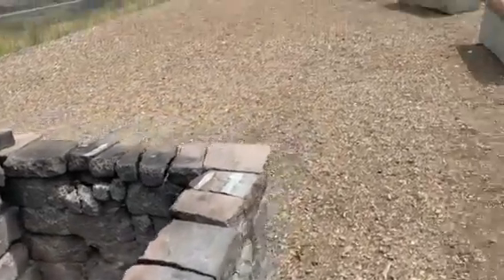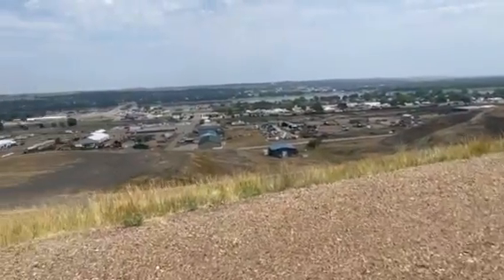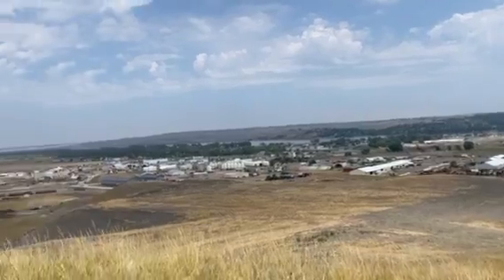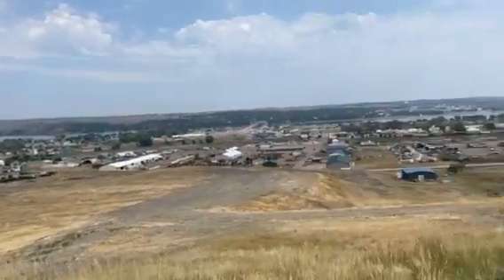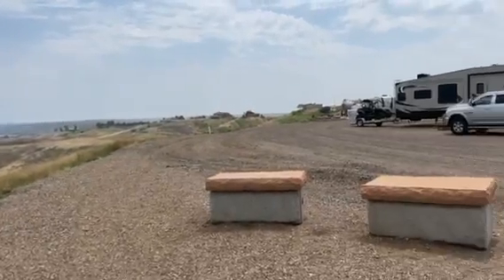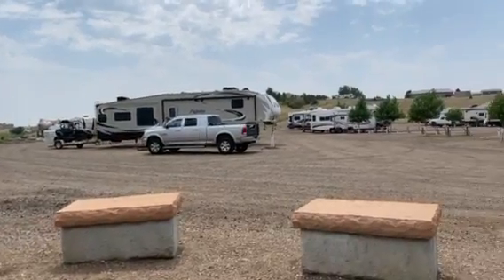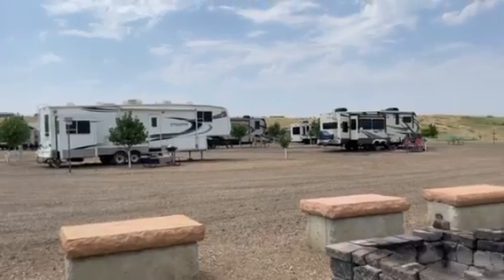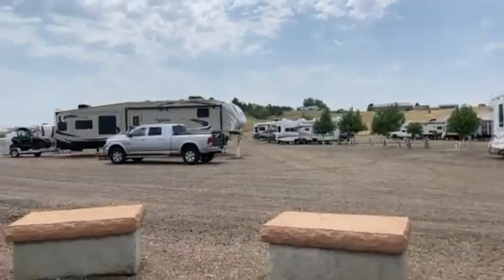Video of River View RV Park, SD from Bret S.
community fire pit

▶︎ The best Ft Pierre has to offer - and great views
We spent two weeks here visiting family. Absolutely fantastic views of Ft Pierre and Pierre, and the Missouri River Valley. We are several hundred feet above the river, so it stays windy. It seems to always be hot in Pierre.  The whole park is new in 2018, 50 amp water and sewer in all sites.
Incredibly helpful, friendly, family owned park. They keep everything 100% clean. Laundry room on site and nice showers (coin operated) if needed.   Tenting on site in a nice grassy area.
Community campfire area, they provide the wood.
It’s all gravel, but it’s a very clean, low dust gravel even after no rain for a week.
Sites 15, 16, 17 are right up against the bluff with the best views.  Stargazing has been great.
Just upriver is the Oahe Downstream Rec Area, a great place to swim and fish, or go off-leash with the dog on the T-Jetty.
Check out the Verendrye monument just down the road, it’s a surprising bit of history from 400 years ago!